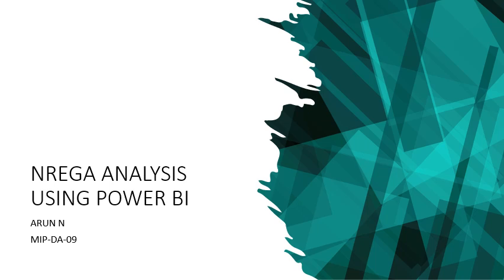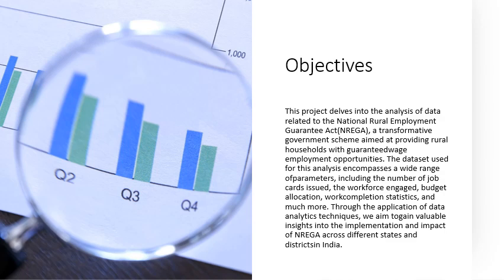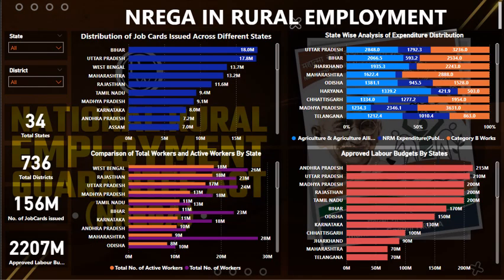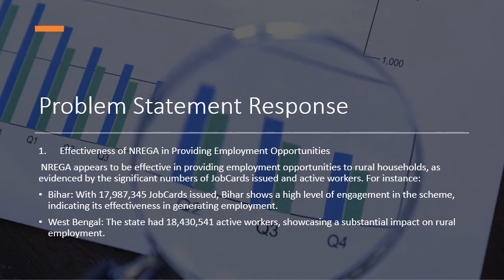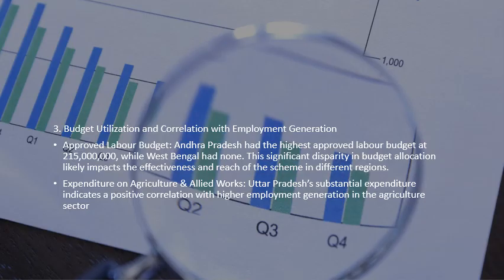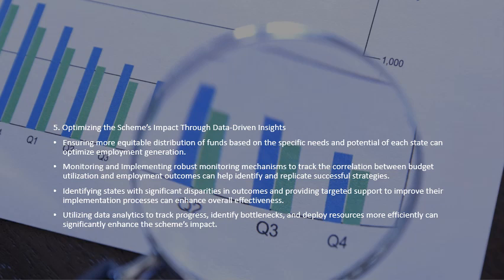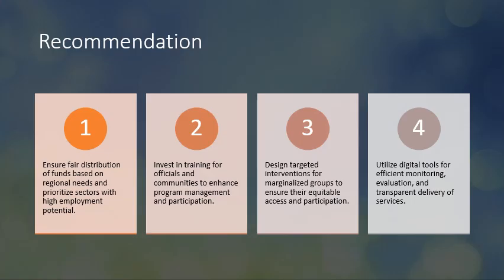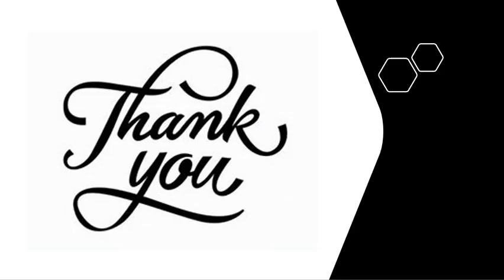NREGA Analysis with Power BI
This reel was created by Arun Nedumpully   for mentorness Internship.